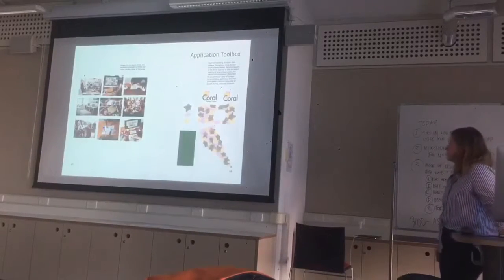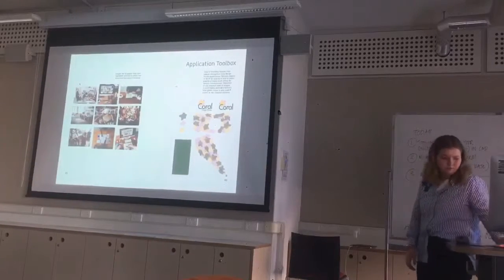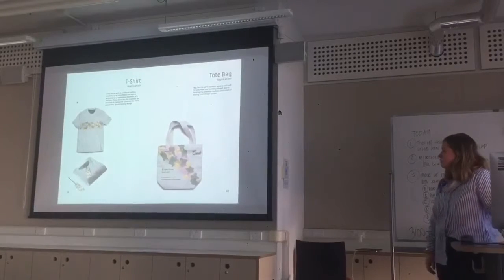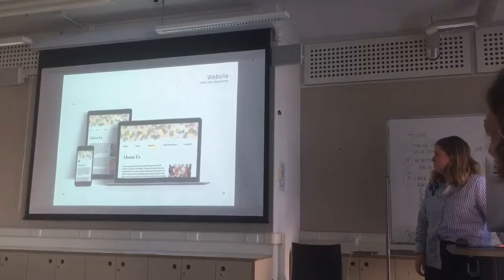Stage 3 presentation: Coral Design Studio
Brand and Identity Design: DCO20001
Swinburne University of Technology
In class presentation of Brand Book, rebranding of BrandStudio
For client: Nicole Wragg